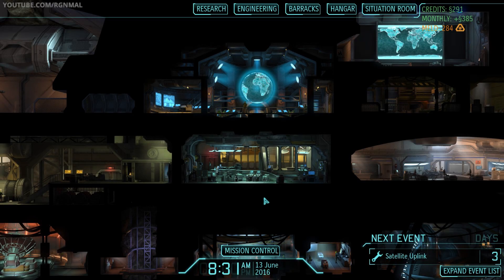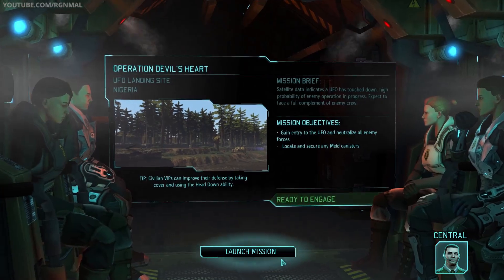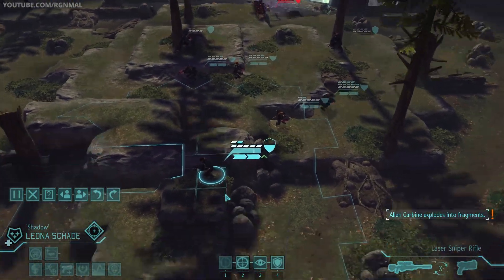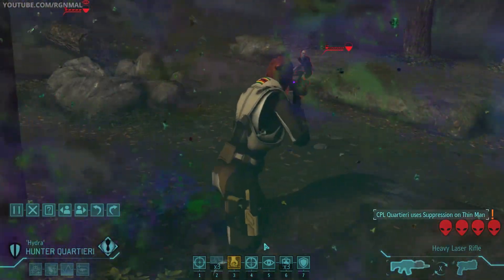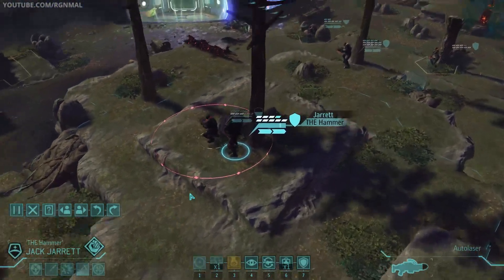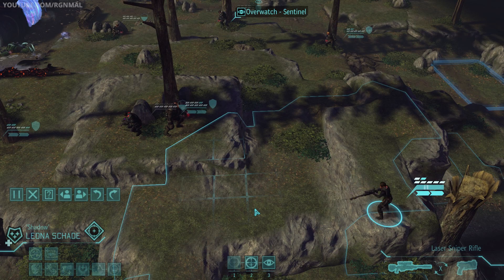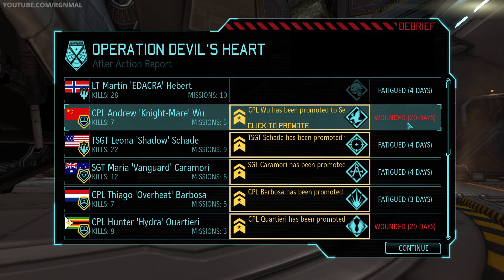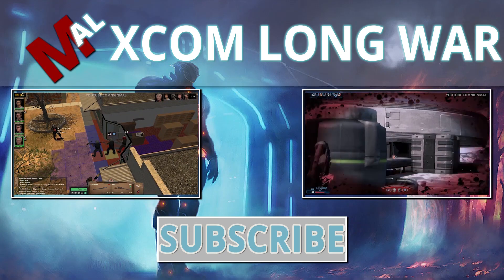Death By Medic! XCOM Long War Impossible Let's Play - Part 23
[S2] XCOM Long War Let's Play - Part 23, We take on a landed UFO and prove the worth of combat medics!
Join as a Soldier Today!

** CAMPAIGN SETTINGS/OVERVIEW **

Title: Long War [XCOM Enemy Within]
Dev: J. Lump & Team [LW] / Firaxis [XCOM]

Difficulty: Impossible

Second Wave:
Commanders Choice
Durability
Perfect Information [we see the % to hit FROM the aliens]
Hidden Potential
Dynamic War [default, 50% time reduced]

About Long War:

Long War is a modification for XCOM Enemy Within that has the depth of a true expansion. It adds in many new game-play mechanics including (but not limited to), up to 12 soldiers in the field, 8 new classes, new tech, new air combat system, new officer/NCO system and much much more!